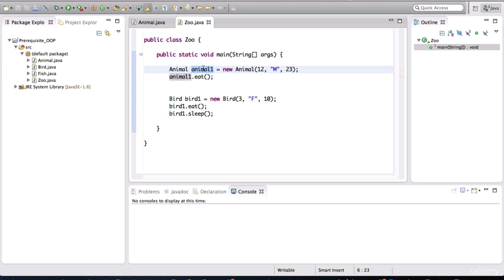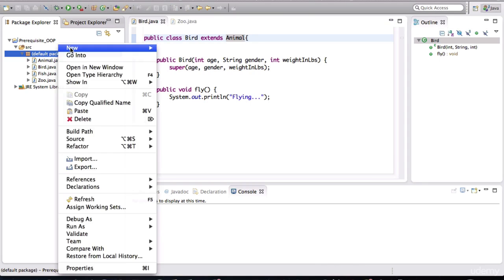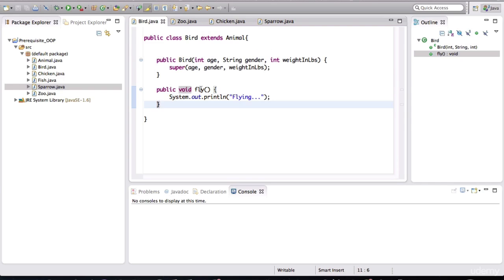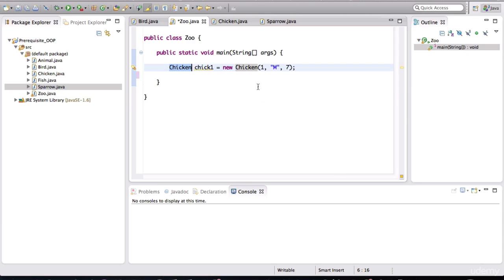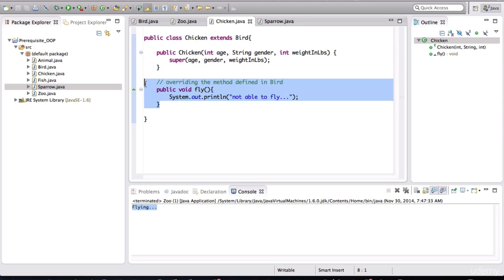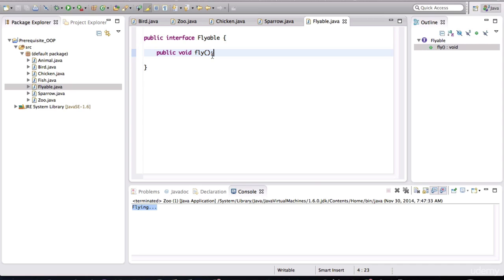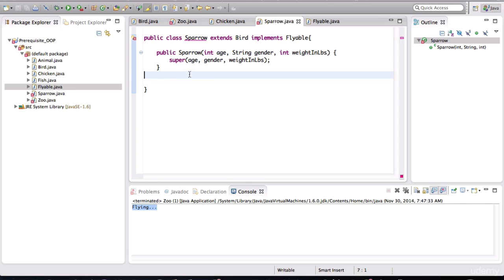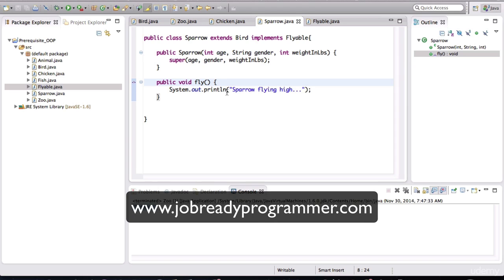11 June 2018